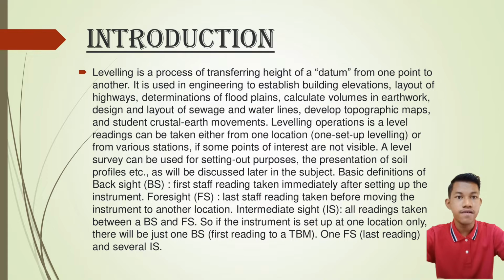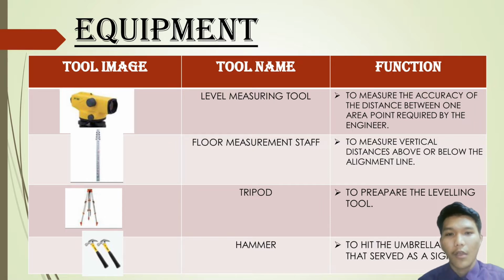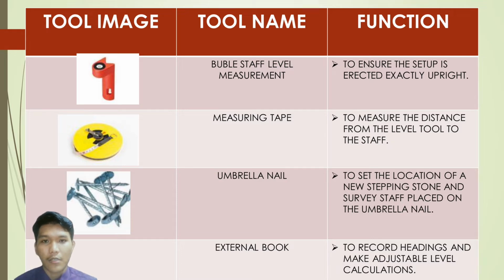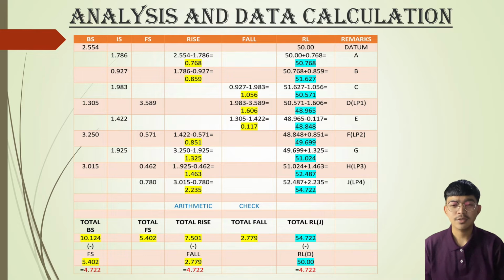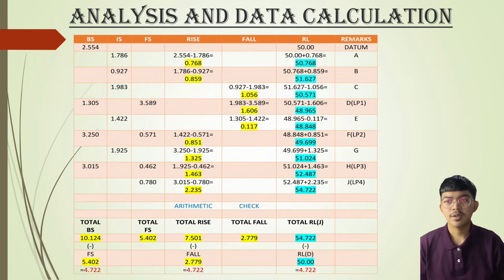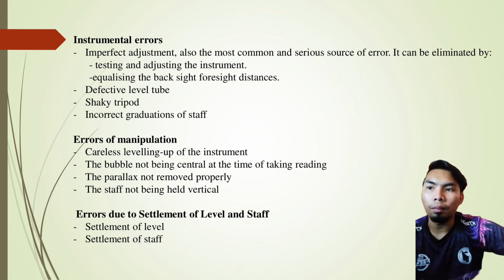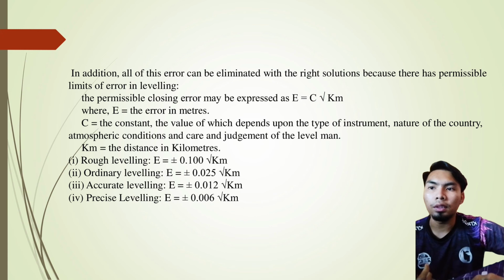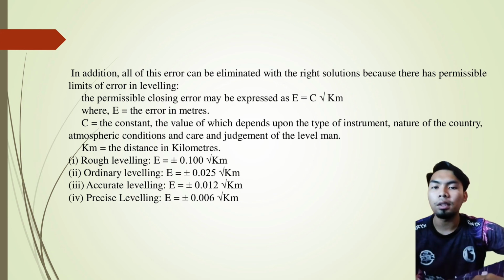DCC 20063 | FIELD WORK LEVELLING